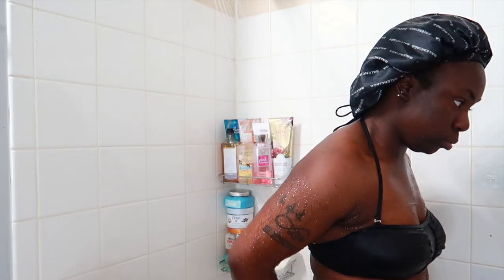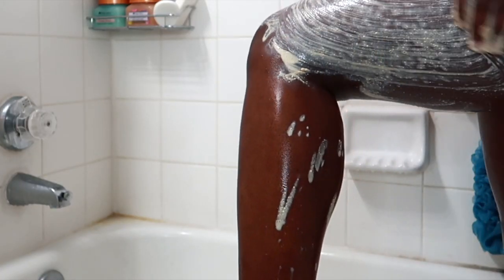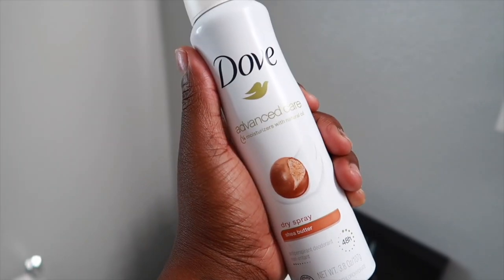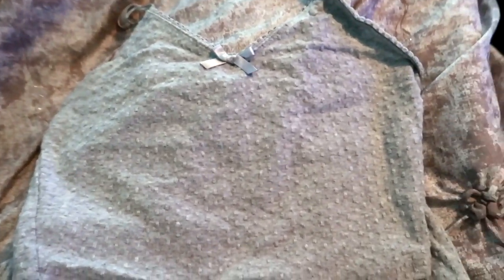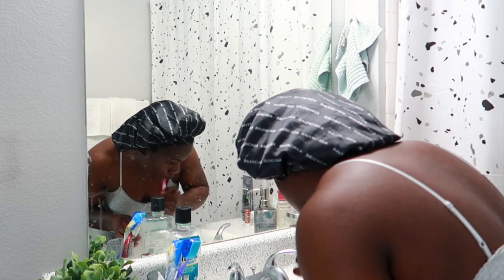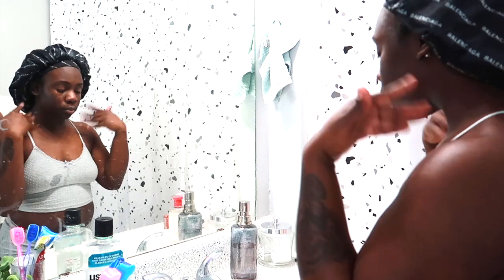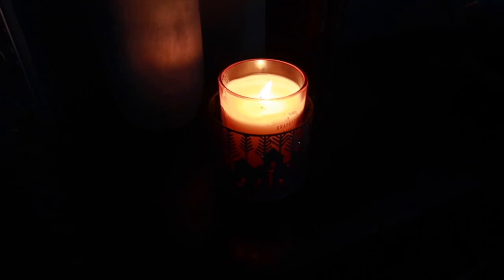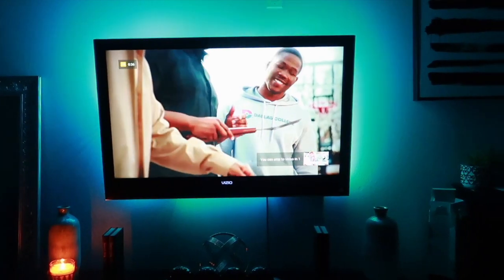MY NIGHT TIME ROUTINE ft. CASHMERE VANILLA SHOWER ROUTINE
Hey Family! Today’s video is a Night Time Routine including a Vanilla scented shower routine. This routine does include my skincare and how I wind down at night before going to sleep. I want to start diving into shower routines and different routine video, so I am very excited and I hope you guys enjoy my night time routine!

OTHER HYGIENE HAULS

FILMING EQUIPMENT
Camera: Canon G7X Mark II
IMOVIE